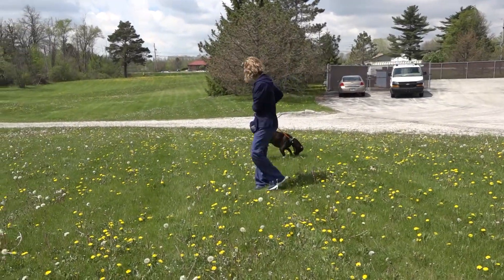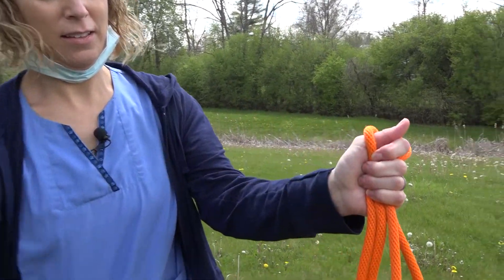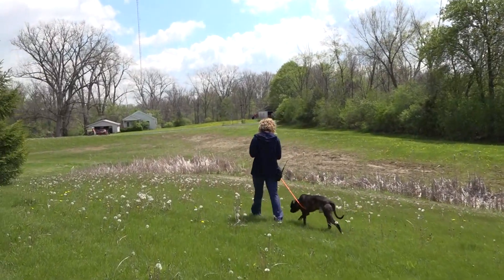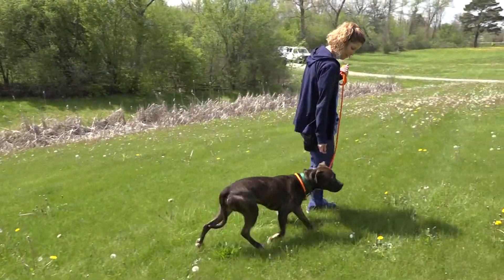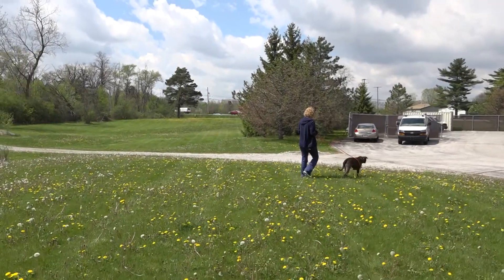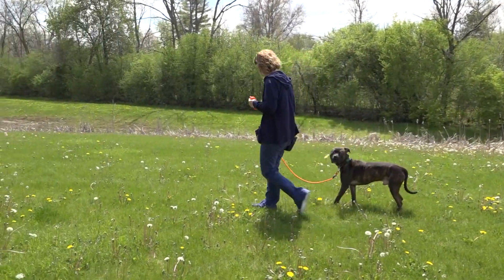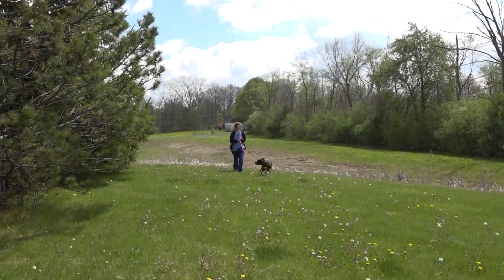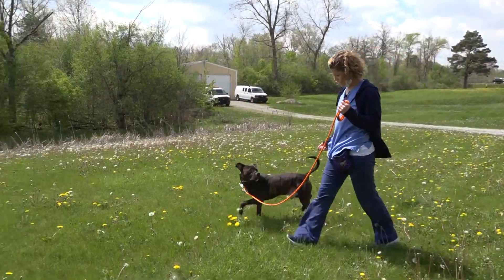Staff Training: Loose Leash Walking